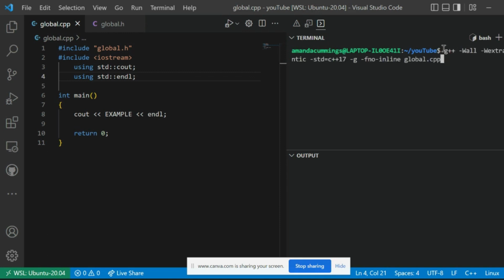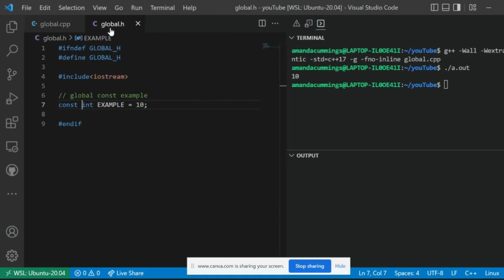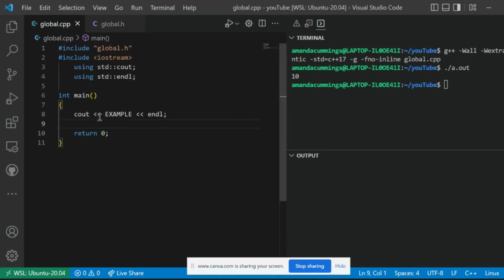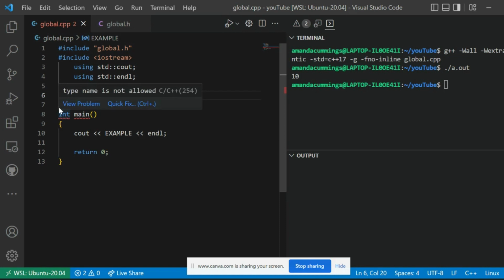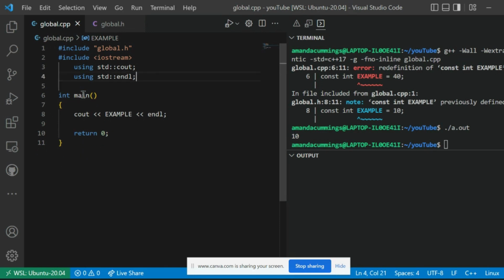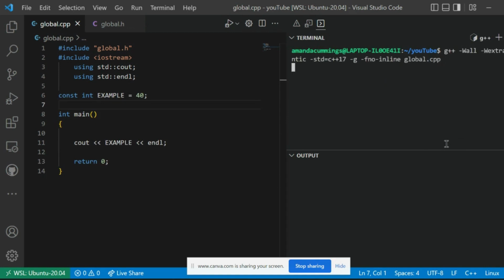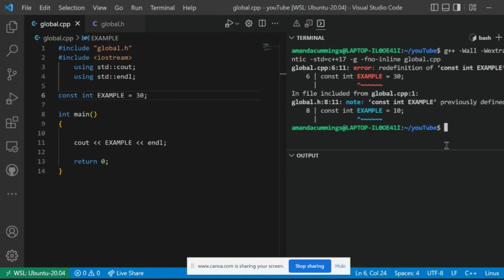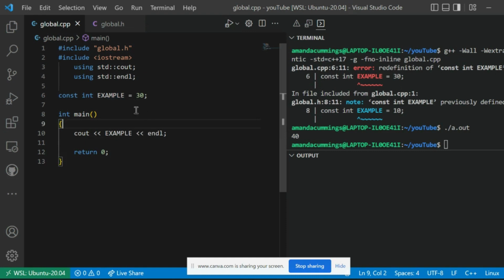Global scope. How to declare a global const variable & why global variables should be avoided in C++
Why global variables should be avoided. Learn to code C++ with me. I easily explain arrays, for loops, local scope, syntax, etc. Here is a link to the most current VS code ( as of right now )

then: ./a.out

NOTES FROM VIDEO:

do not use global variables